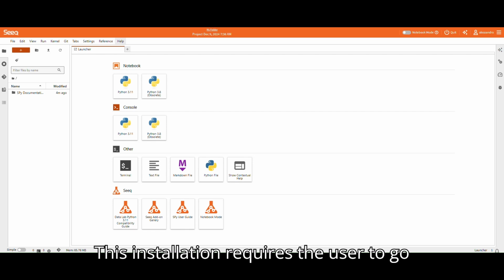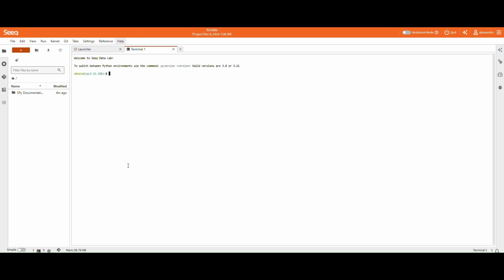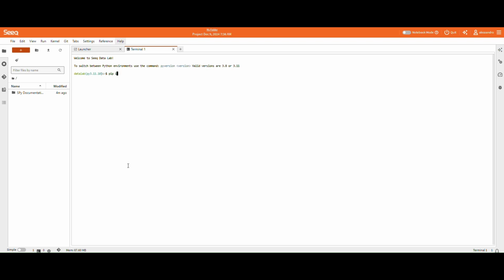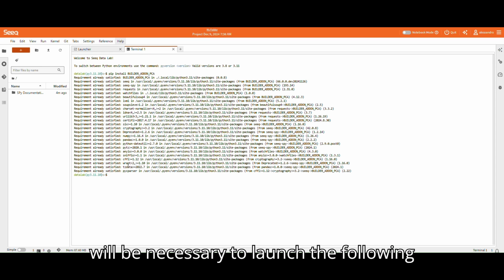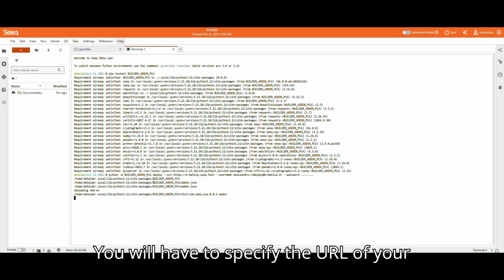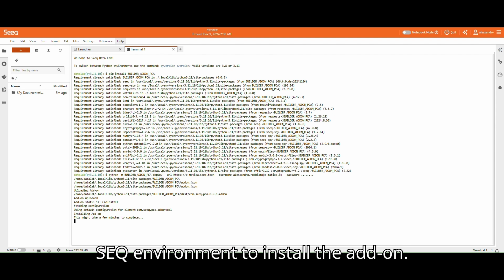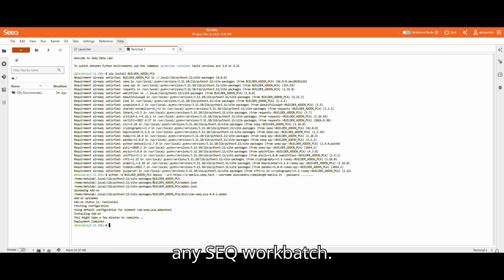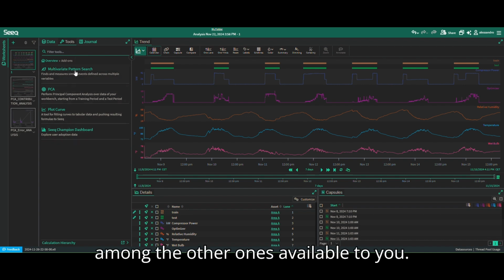e-matica PCA Add-on HOW to INSTALL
In this video we'll show how to install the PCA Add-on on Seeq, directly from your server!
Please be carefull that a 60 day trial license is granted at first installation